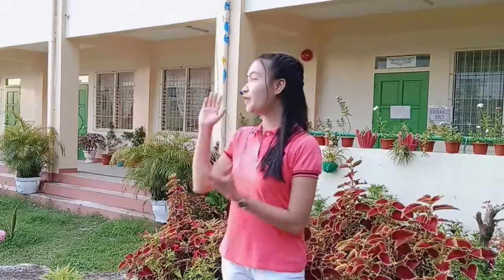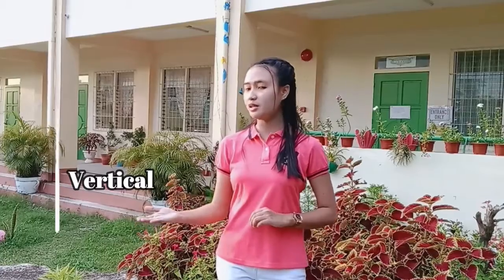SIYENSIKULA PINTUYAN NHS VECTOR AND PROJECTILES